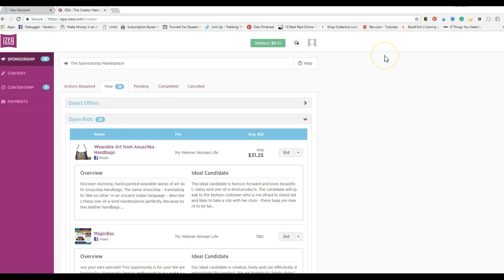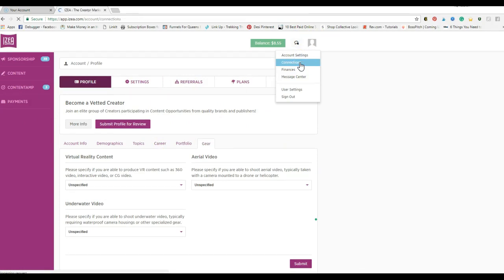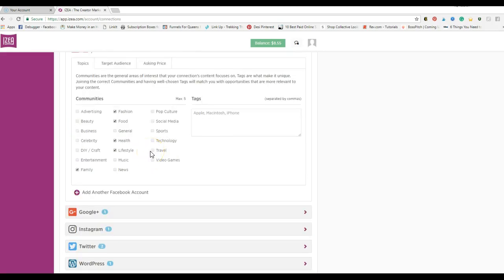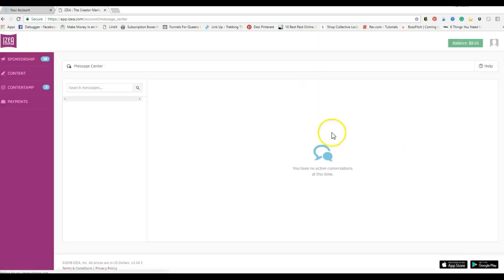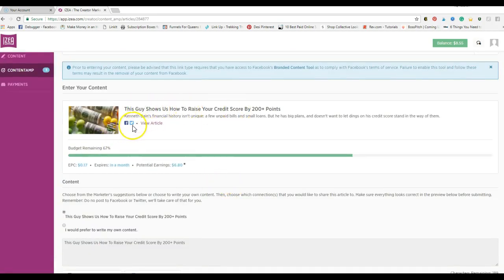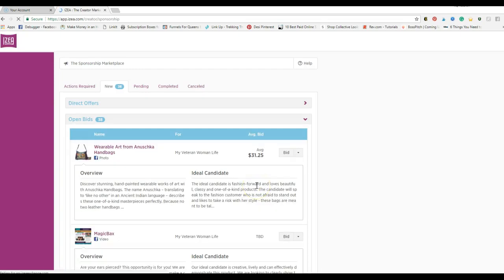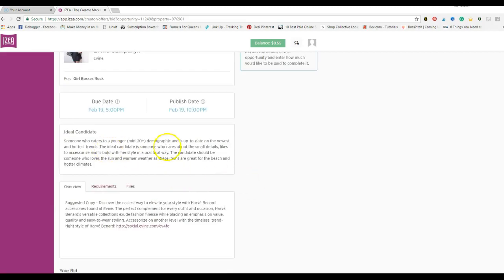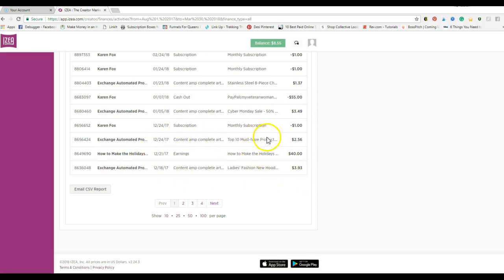Setting up and and Using the Izea Influencer Platform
In this lesson, I will show you how to set up your account with Izea and how to find offers that you can apply for an earn money.

New to blogging? Check out my FREE course - Get Your Blog On which is a complete guide to starting a profitable blog: